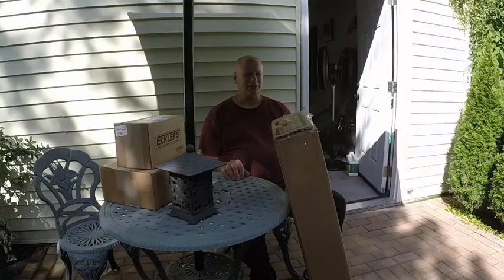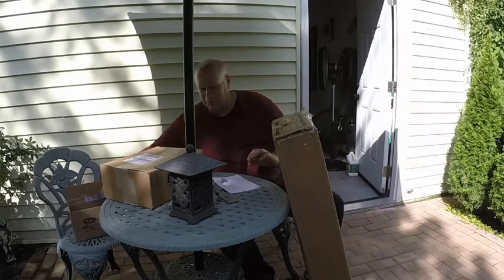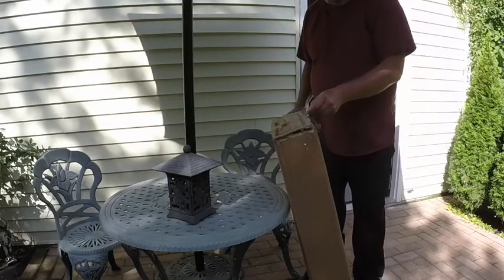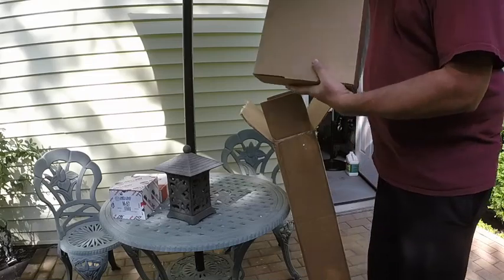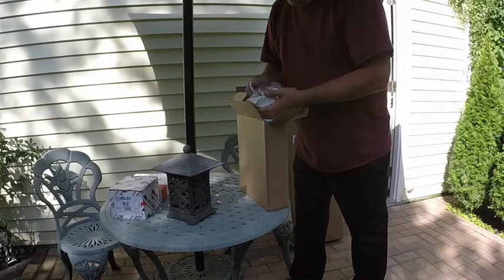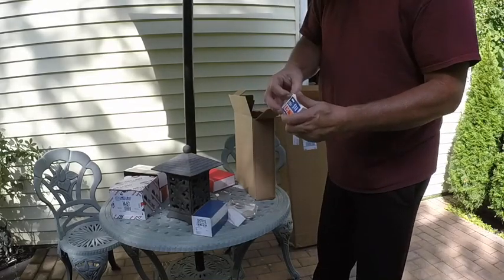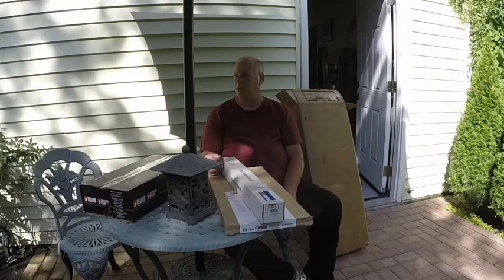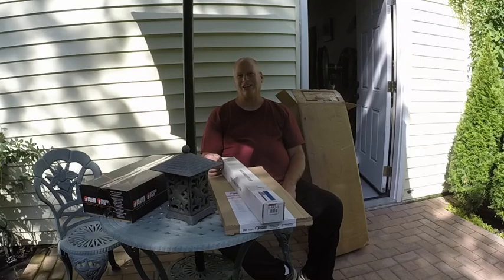Got the 352 Ford engine kit, Merry Christmas to me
Got lots of parts for the engine and transmission. Have lots to keep me busy now. An engine compartment and undercarriage to detail. A power steering gear to reseal. Not to mention a 352 that needs to be reassembled, and detailed. I plan to order all the brake parts next week, and start taring them down too, so I can clean and paint the backing plates. Lots and lots of work to keep me busy for a while.

The thumbnail is one of our family vacations to Michigan's Upper Peninsula. The photo was taken at Fort Mackinac, at the foot of the Mackinac Bridge in maybe 1968... Dad's 1966 Ford Country Sedan looks a little dirty here. Must have rained that day, on the way up north. Dad's Country Sedan had a 289, Cruise O Matic, power steering and power brakes.